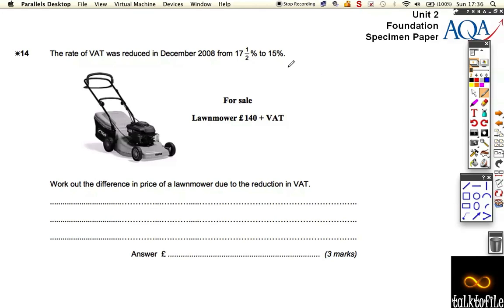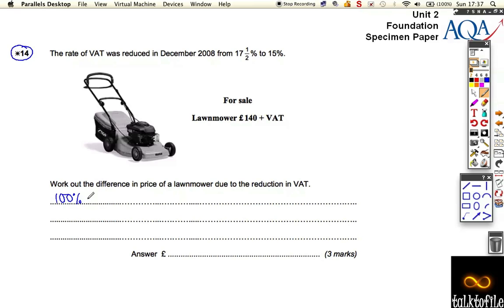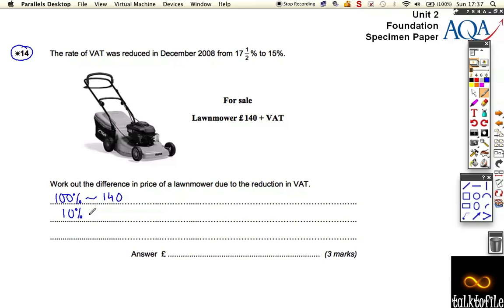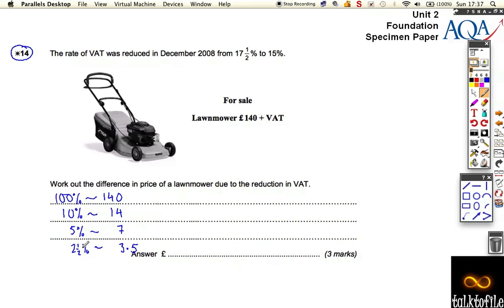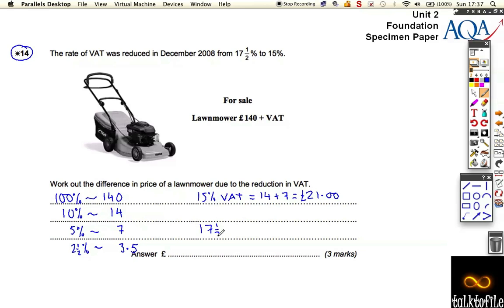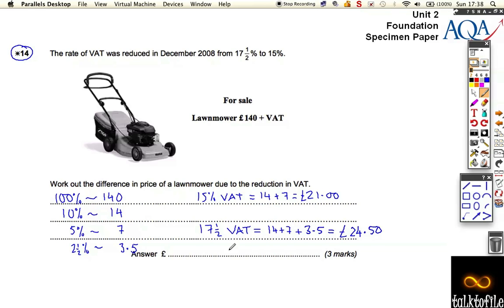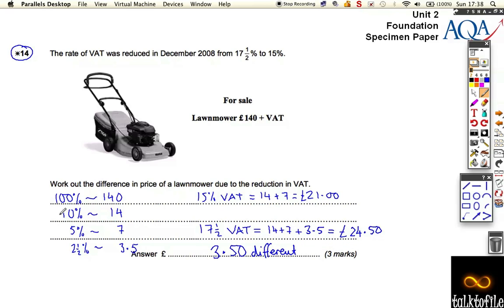Unit2F AQA Specimen Q14